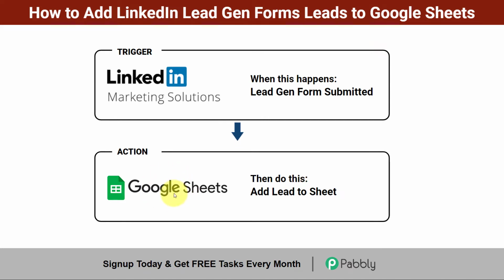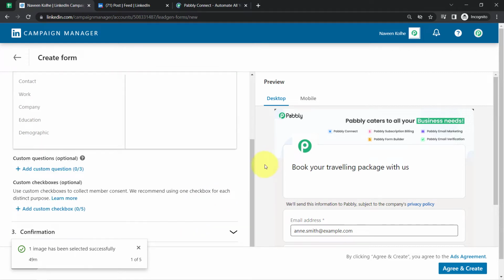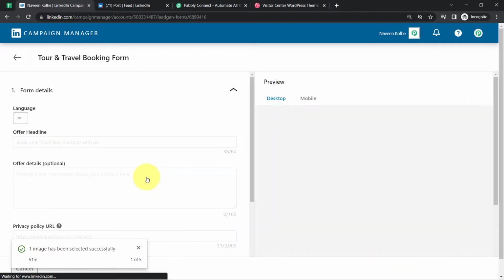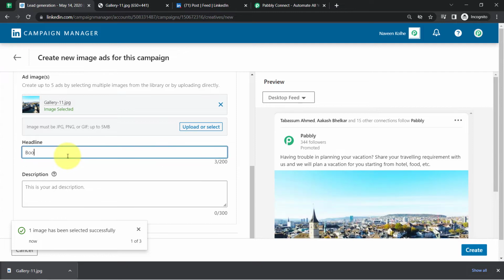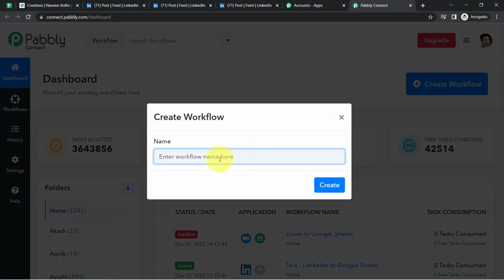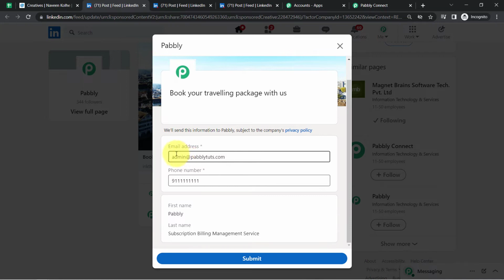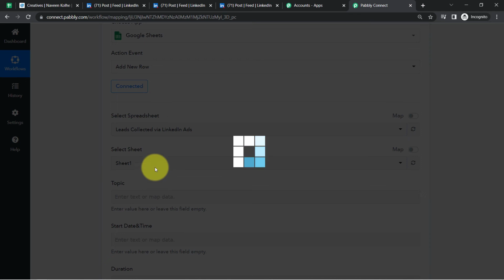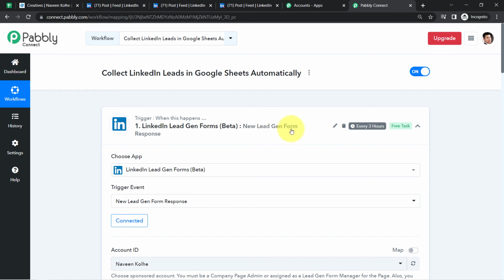How to Create LinkedIn Lead Gen Forms & Add Leads to Google Sheets Automatically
This video will provide a step-by-step guide on how to create a LinkedIn Lead Gen Form and link it to a Google Sheets spreadsheet in order to automatically collect new leads from LinkedIn. Here, we are going to set up LinkedIn & Google Sheets integration using Pabbly Connect software to set up the Lead Gen Form and connect it to a Google Sheets spreadsheet.

So check out the video & set up your LinkedIn account to automation within a few steps.